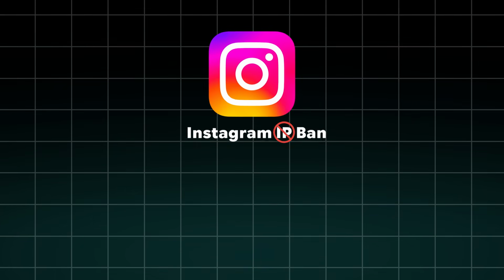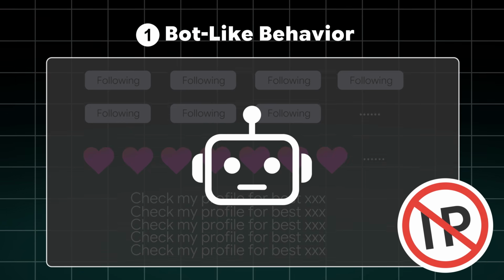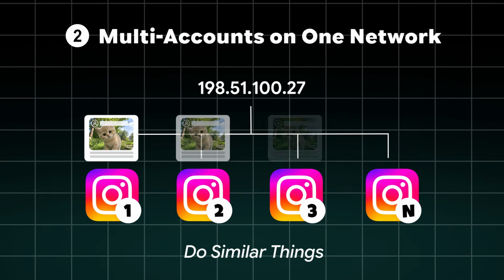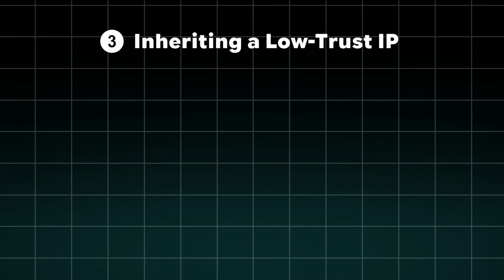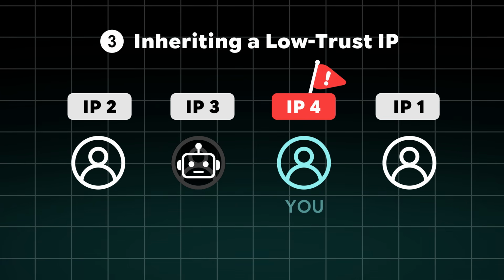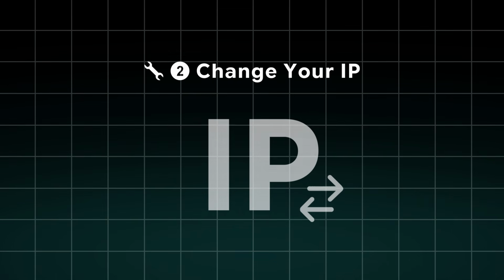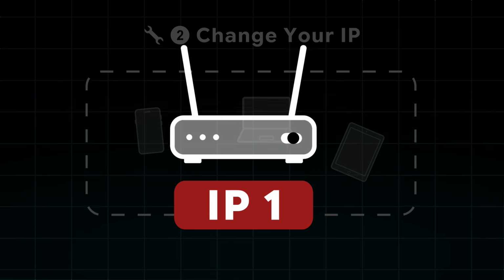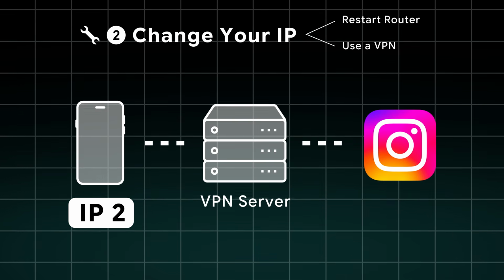How to Fix Instagram IP Ban in 2026 | Causes & Fast Fixes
Got IP-banned on Instagram? Can’t log in or refresh your Instagram feed?

In this video, I’ll explain what causes Instagram IP bans and show you how to fix them fast and easily.

• What may cause Instagram IP bans
• How to fix an Instagram IP ban fast and easily
• How to change your IP with X-VPN

Q: What is an Instagram IP ban?
A: An Instagram IP ban usually means Instagram has temporarily restricted access from your current IP or network because it detected suspicious or spam-like activity.

Q: What may cause an Instagram IP ban?
A: Mass following, spam comments, repetitive actions, switching between too many accounts on the same IP, or being assigned a previously flagged IP may all trigger Instagram IP restrictions.

Q: How to fix an Instagram IP ban?
A: You can try using Instagram’s Help Center, restarting your Wi-Fi router to refresh your IP, or switching to a different IP address with a VPN.

Q: How to change your IP with X-VPN?
A: Open X-VPN, choose a server to connect to, and you can get a new IP address in seconds — free and no registration required.

🔒 Privacy & Transparency
• X-VPN’s no-logs policy has been independently audited by a Big Four accounting.
• Within the scope of this audit, X-VPN does not track, collect, or store data that could identify users or link them to their online activities when using X-VPN.

⏱️ TIMESTAMPS
00:00 Intro
00:13 What Causes Instagram IP Bans
01:04 Fix1: Instagram Help Center
01:21 Fix2: Change Your IP
01:55 Outro